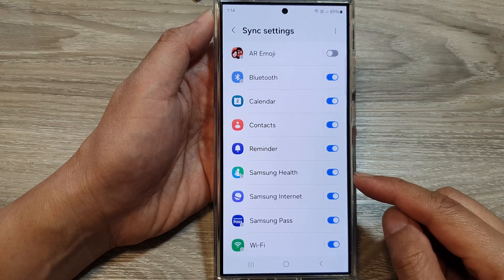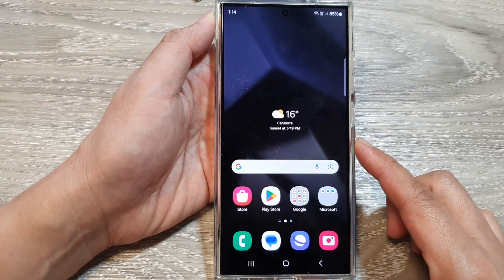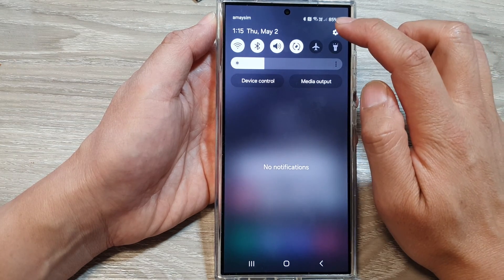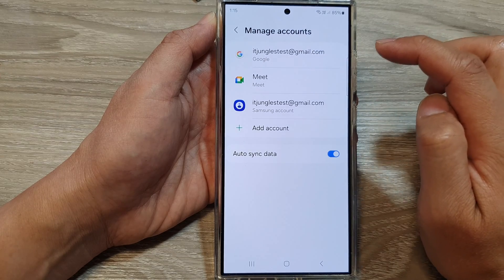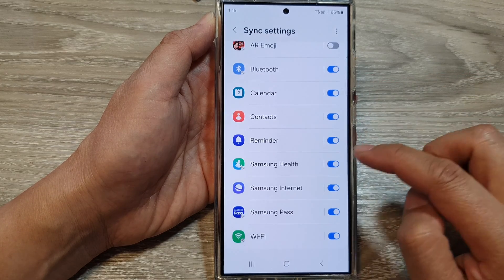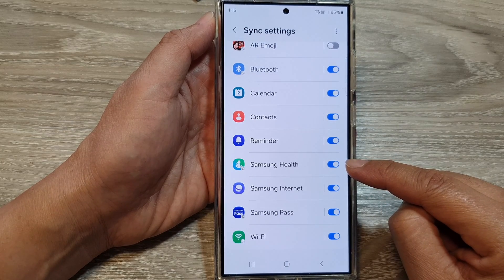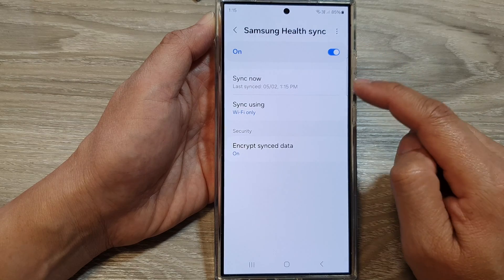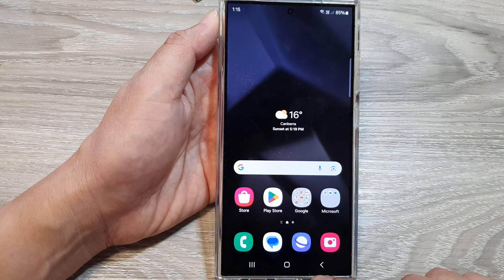Galaxy S24/S24+/Ultra: How to Turn On/Off Samsung Health Sync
Want to choose what data Samsung Health syncs with other apps and devices? Learn how to enable or disable Samsung Health Sync on your Galaxy S24 for greater control over your health information. This guide covers managing sync settings and understanding how data is shared.